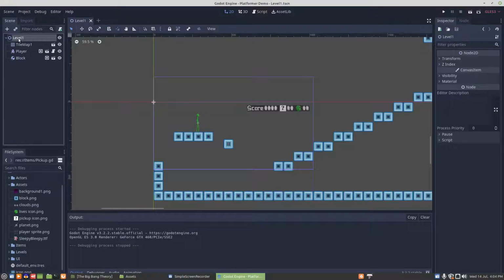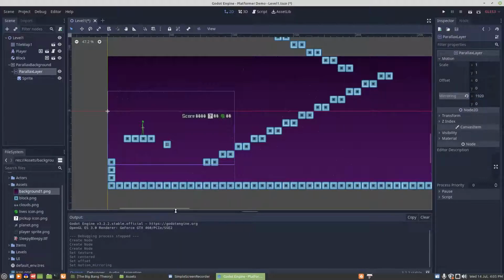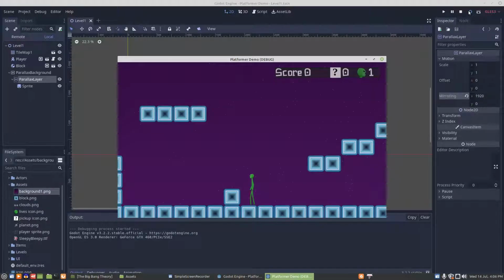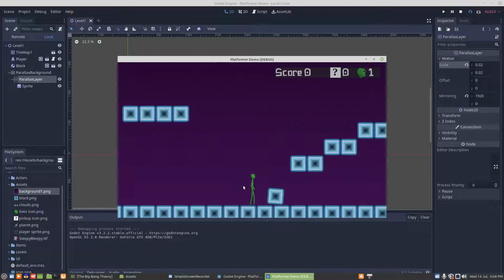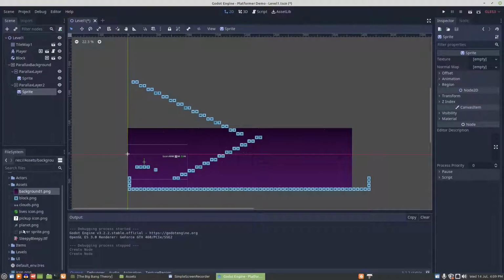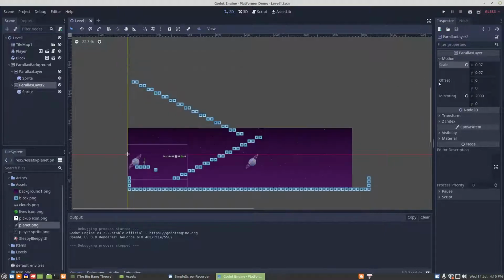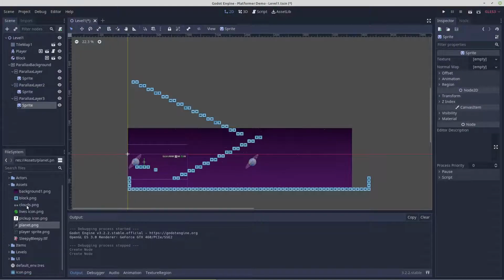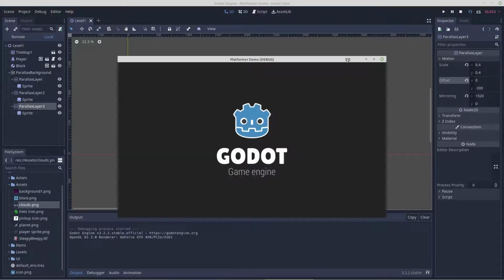pt2 platformer level assets 3 of 5